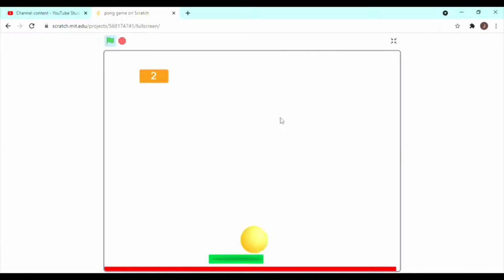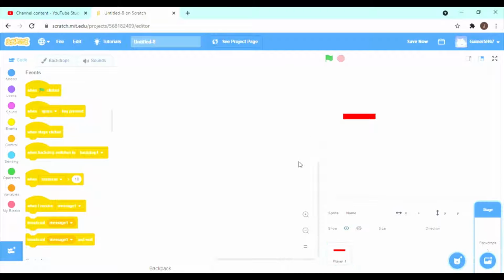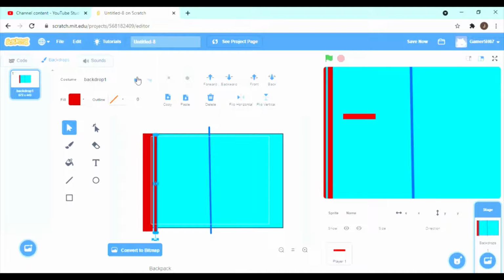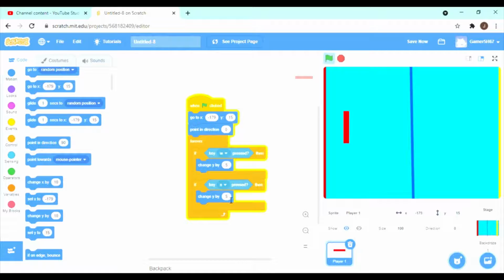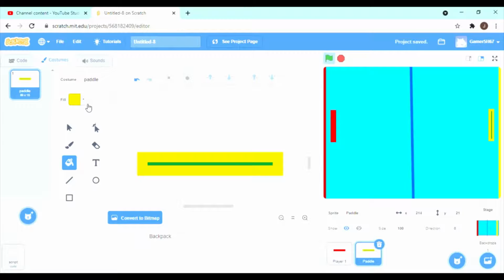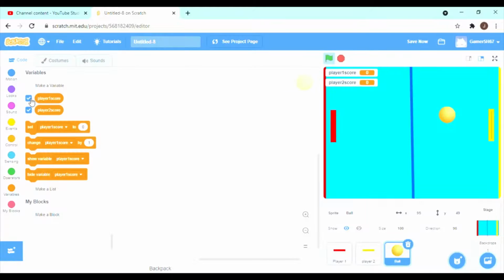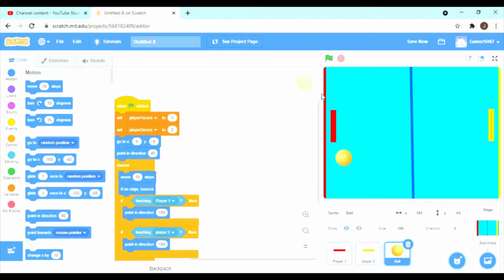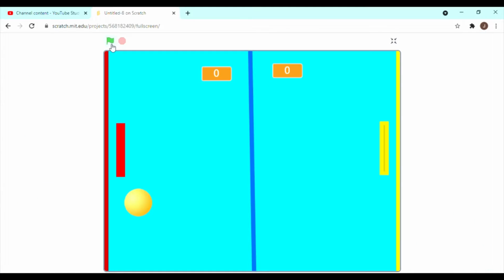How to make a multi player pong game in scratch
This is the video click it after you've watched this one